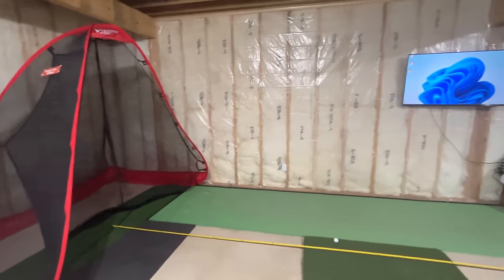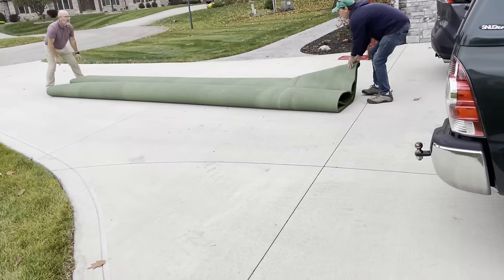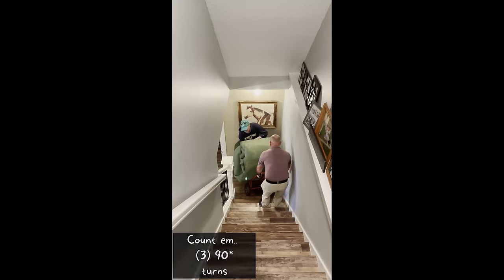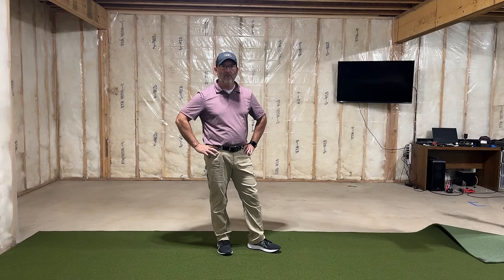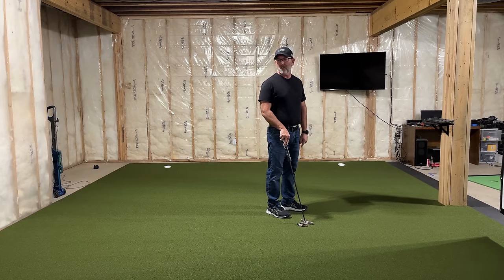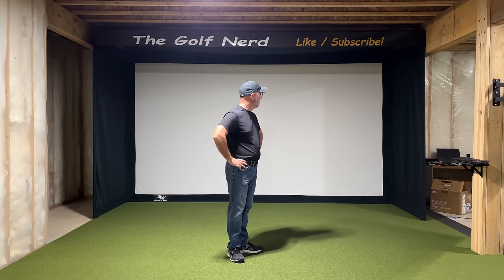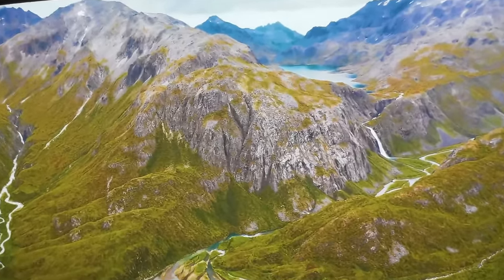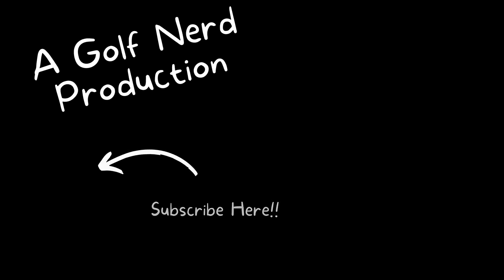DIY Golf Sim Build - The New Golf Studio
After months of planning and research my golf studio is complete!  In this video I go through the entire process of building my home golf simulator.

NP45 putting turf, EZ Tee Hybrid hitting mat and 5/8" gym tiles

Having said that, the opinions I give in my videos are not influenced in any way by these arrangements.  I value my viewers and will always give my honest opinion about a product.

Golf Enclosure and Premium Impact Screen

Gaming PC Components
Graphics card
Power supply

Projector used BenQ TK700STi

Projector mount

Metal Cut Off Blade for Conduit

HDMI Cable for Projector

0:00 Intro
0:13 Putting Turf Into Basement
3:15 Demo of the Old Setup
3:53 Putting Turf Completed
5:08 Enclosure Frame Completed
6:13 Enclosure completed
6:55 The Big Reveal!
13:47 Golf Sim Example
15:21 4k Video Example
16:21 Conclusion